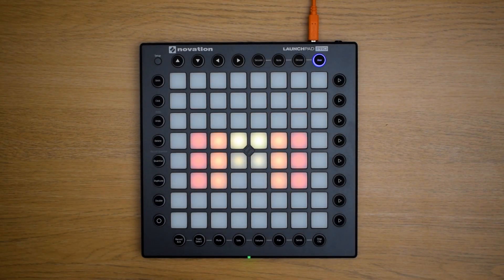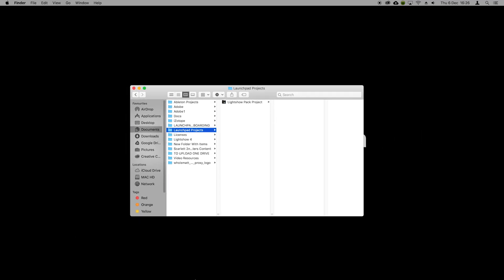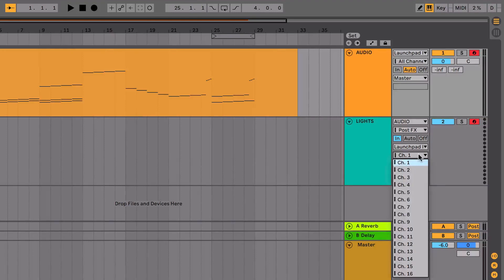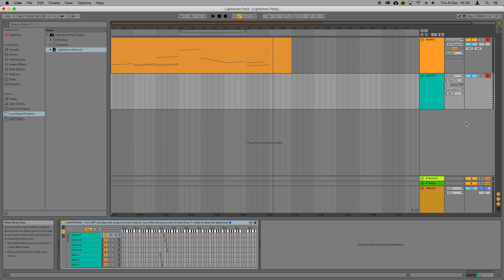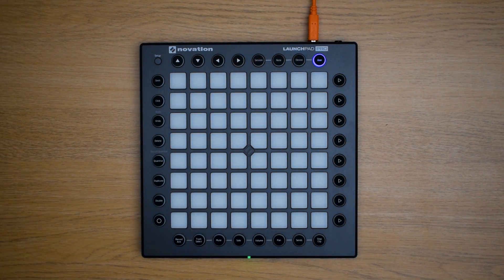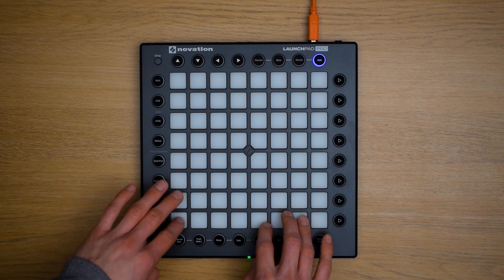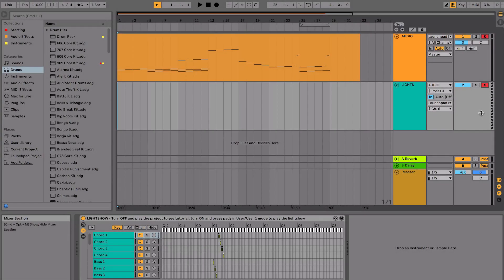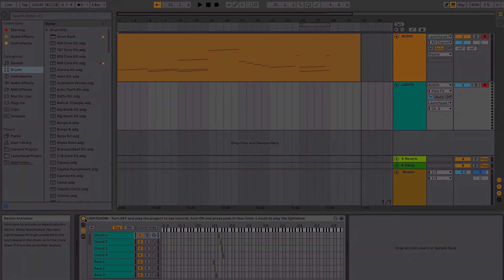Lightshow // Performing a lightshow with your Launchpad Pro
Performing stunning visual lightshows using the Launchpad has never been easier.

This video is part of an educational series from Novation, in which you will learn how to perform lightshows in Ableton Live Lite using the Launchpad.